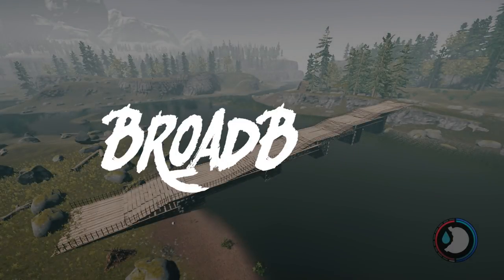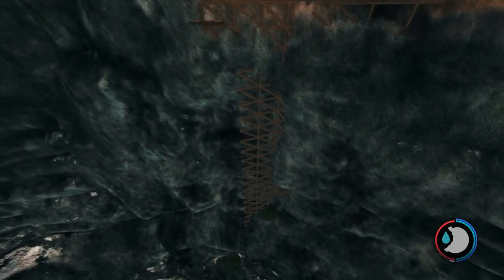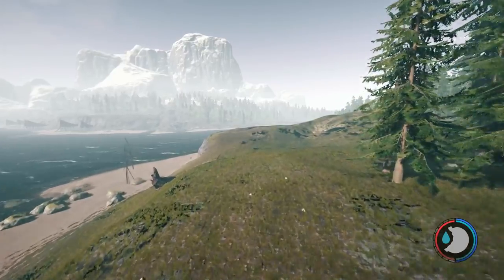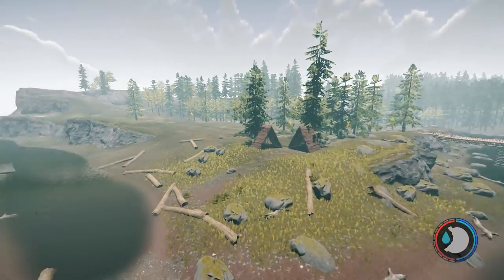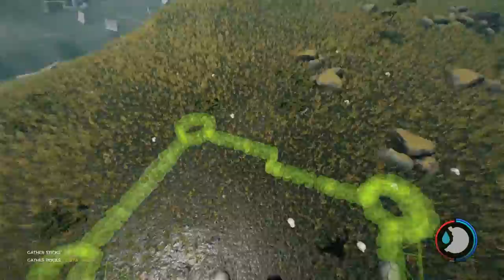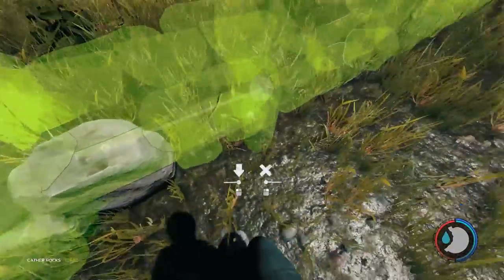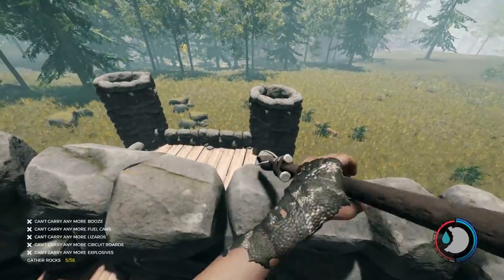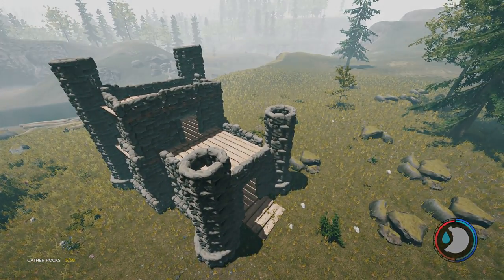THE MINI CASTLE! The Forest Creative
This is The Forest. An open world survival horror game where you can craft, build and hunt in the fight for survival.

My PC Specifications:
• CPU: Intel Core i7-4790K 4.0GHz Quad-Core Processor
• GPU: EVGA GeForce GTX 1080 8GB SSC
• Ram: Kingston HyperX Fury Black 16GB DR3-1866